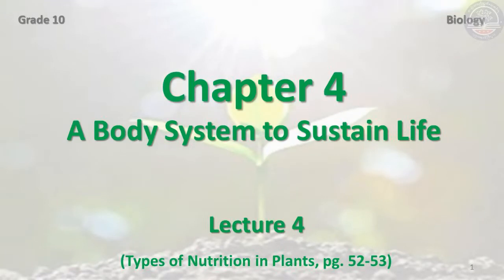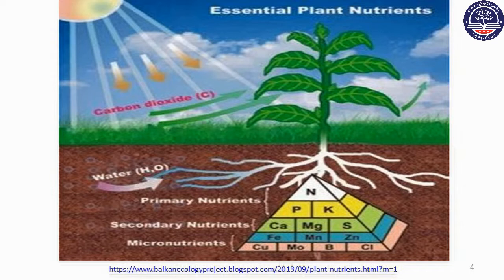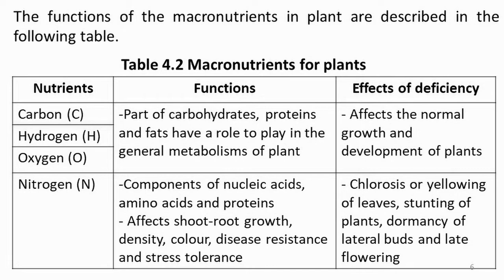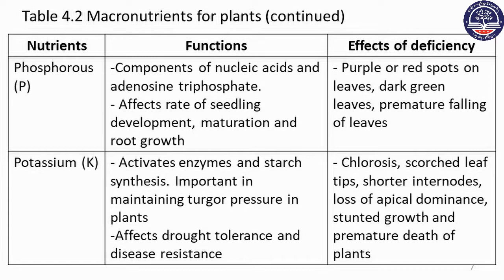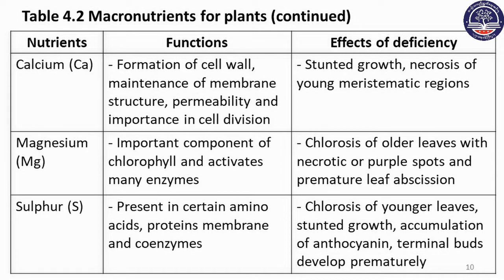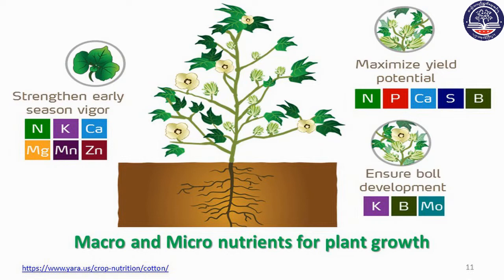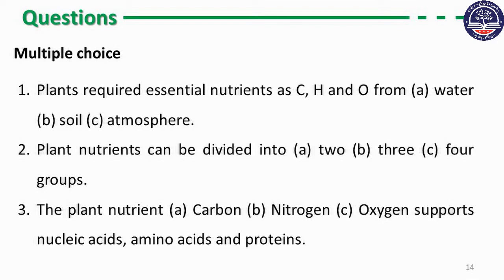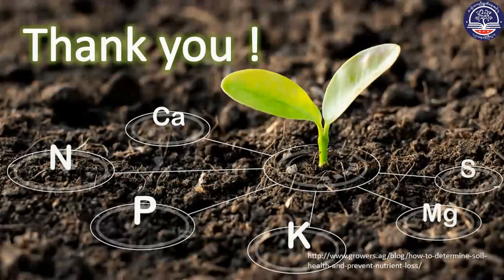Grade 10 Biology, Chapter 4, Part 4